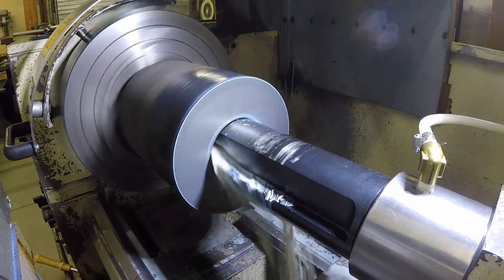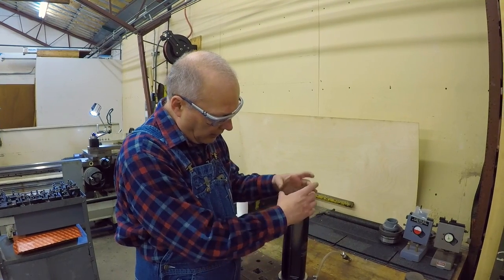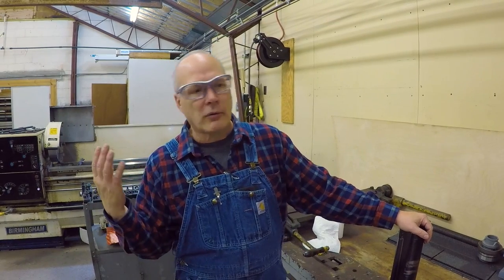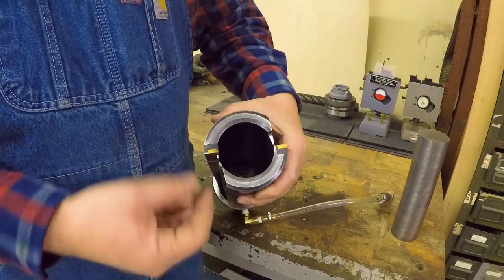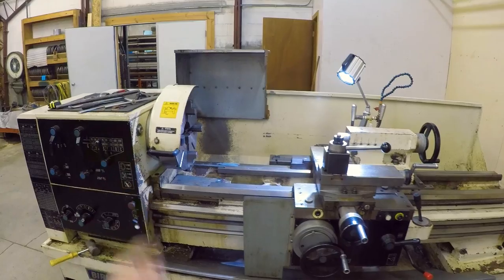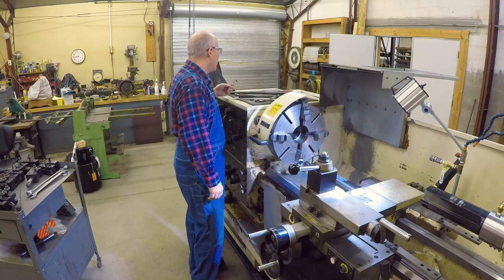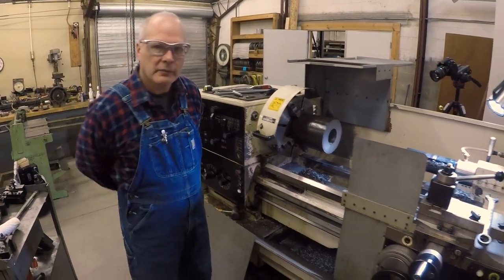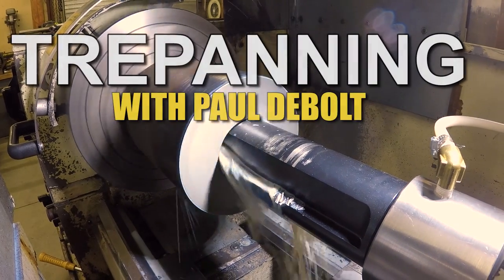Drilling Large Holes in Cast Iron with a Trepan Tool!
Trepan drilling with Paul Debolt. Boring large holes to diameter "takes too long and wastes material." Trepanning saves time and money! Not only does it require less horsepower than typical drills, a pristine slug is left behind, which can be sold or used to make other parts.

Paul walks us through how he uses his trepan tool, which is made of a Sandvik trepanning tool shank and a custom adapter for the tailstock. This approx. 3.75" hole is for the center of the Debolt Tramming Ring, which trues Bridgeport type milling machine heads WITHOUT indicator skip!